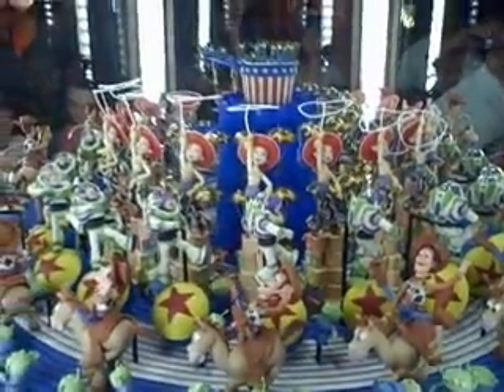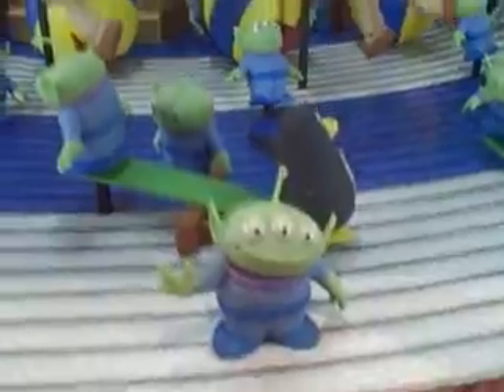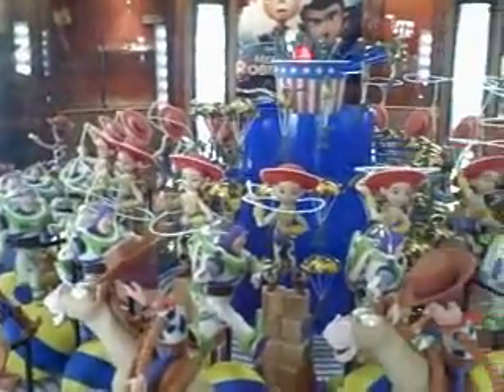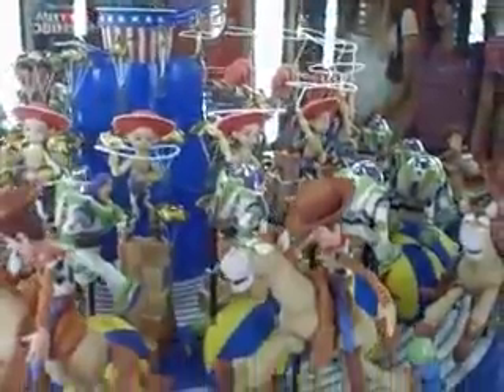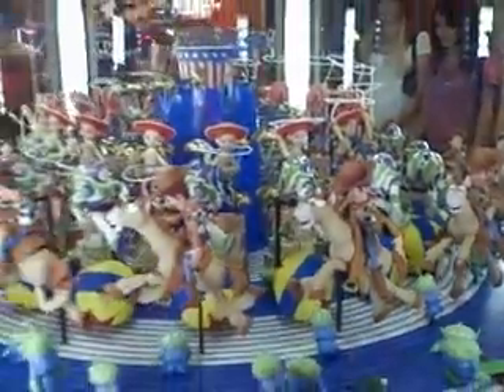Toy Story Zoetrope 3D Display - TRIPPY!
This video hardly does this attraction justice. So next time you're at Disney's California Adventure, be sure not to leave until you've gone into the Animation Building on Hollywood Blvd and see this in person. It's so cool and I was hypnotized by it. Totally stroboscopic dude! Toy Story 2 will need an animated display like this.